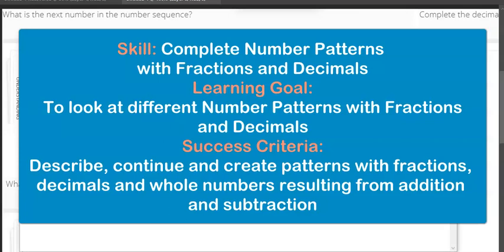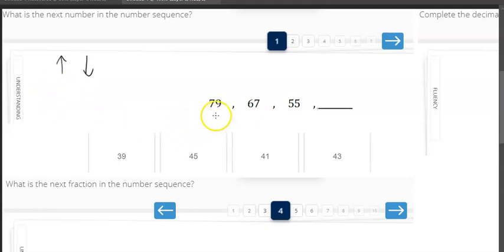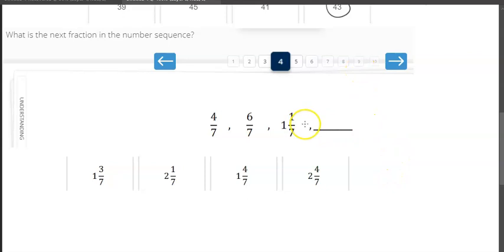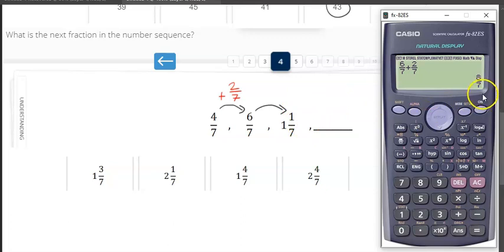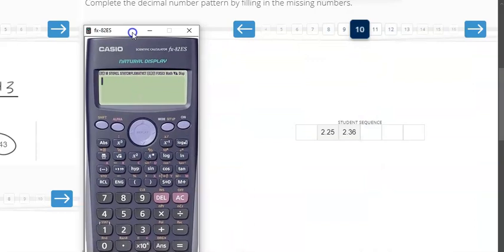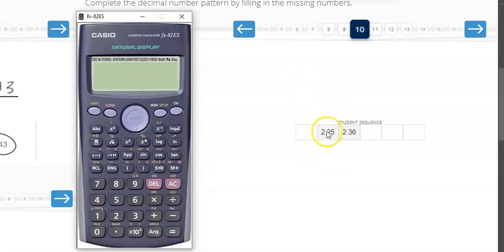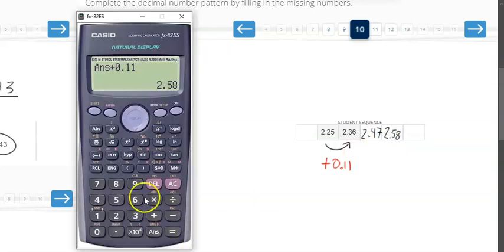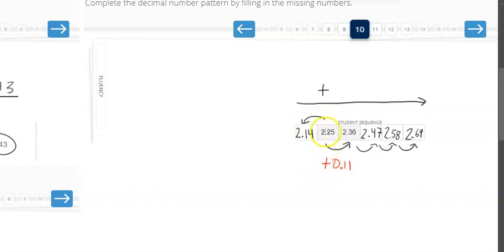Year 7 Maths - Patterns and Algebra - 1. Complete Number Patterns with Fractions and Decimals